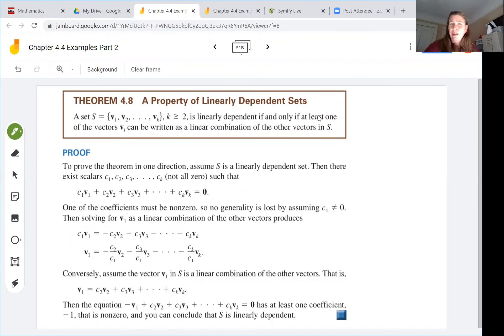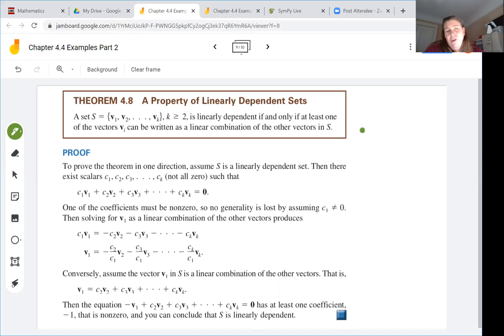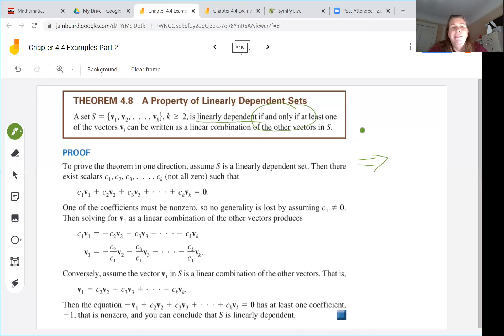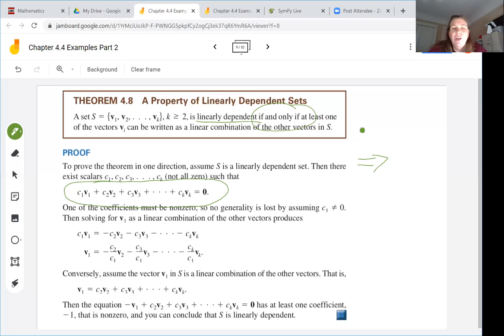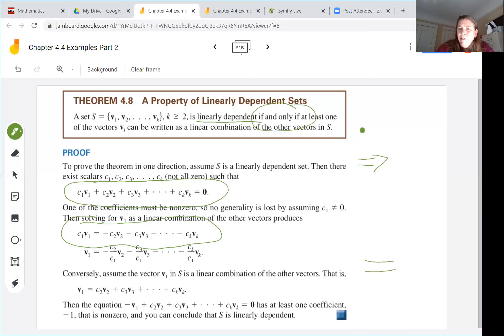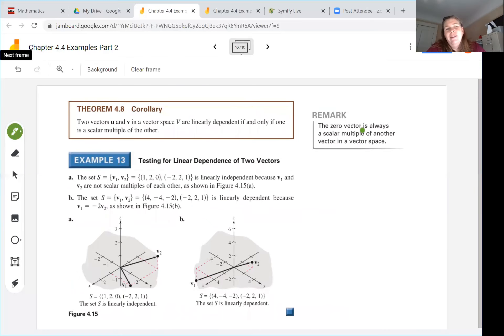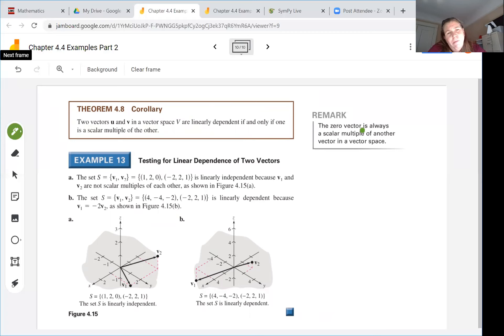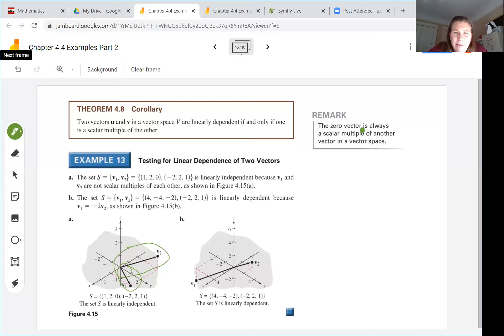Math 250 Theorem about Linear Dependence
In this video, Professor Julie explains a theorem about the vectors in a linearly dependent set, and works through an example.